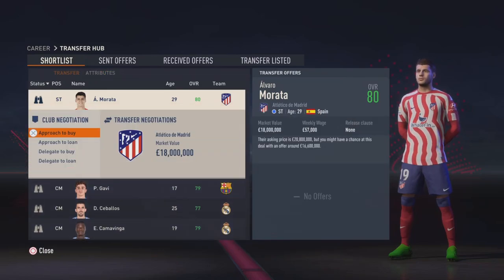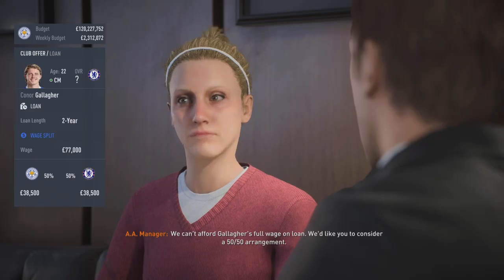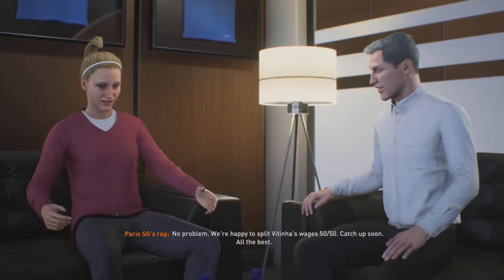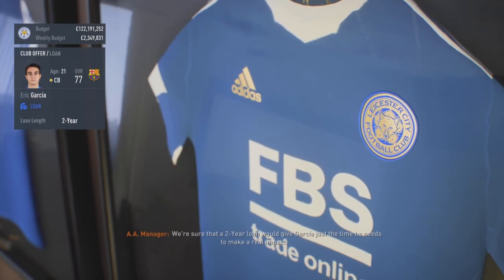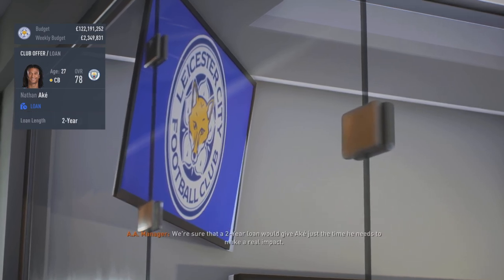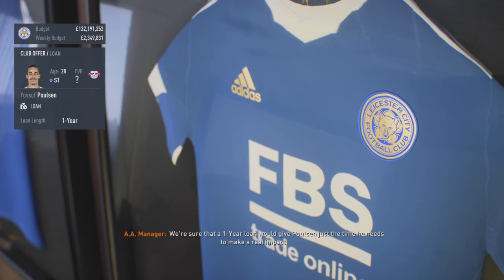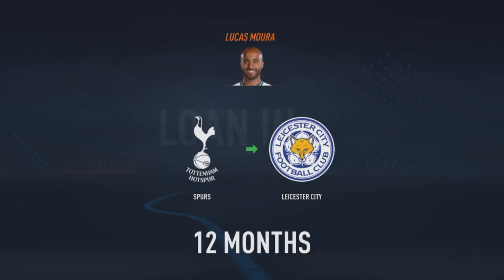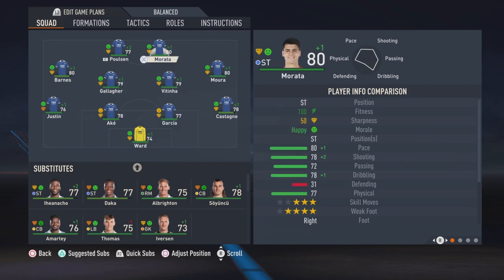HOW TO LOAN WORLD CLASS PLAYERS ON FIFA 23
When I say world class I guess I mean players that are better than your typical 72 rated loan players. Even so, these guys are great options for loaning in :)